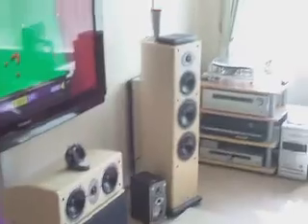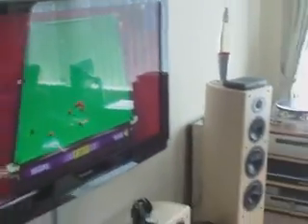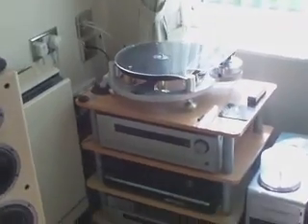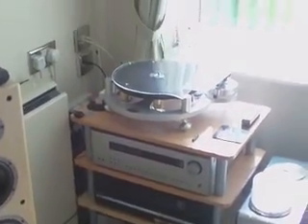My Flat in Duloe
Here is a quick tour of my little flat.